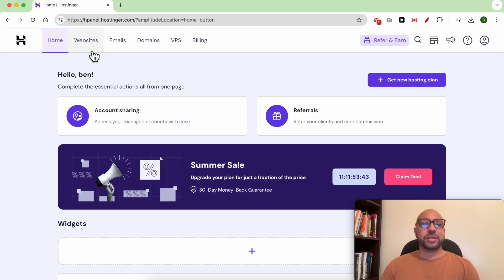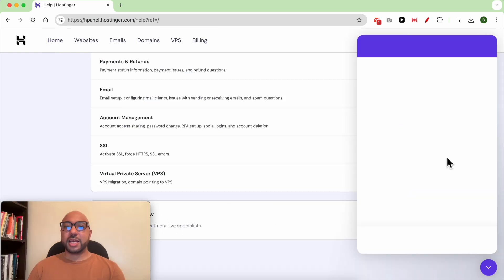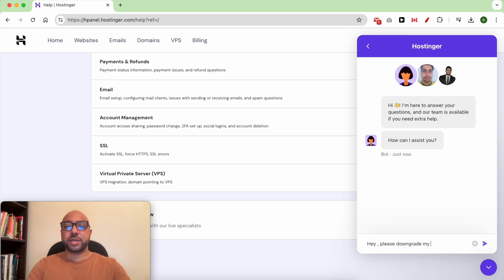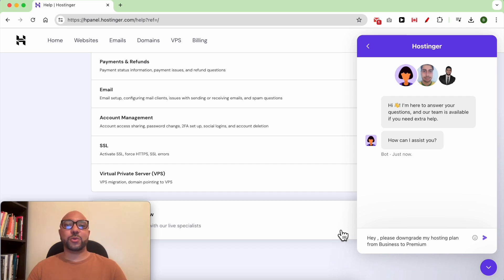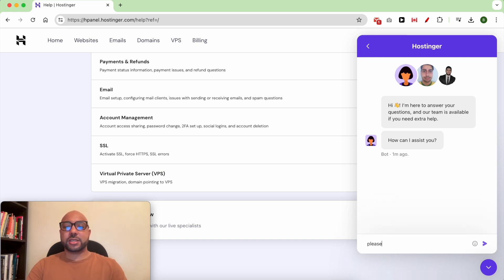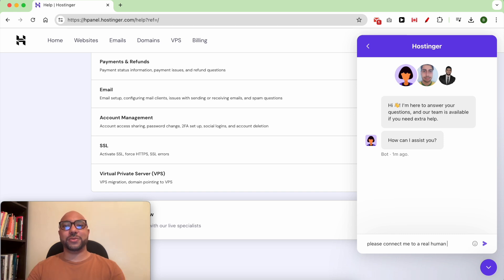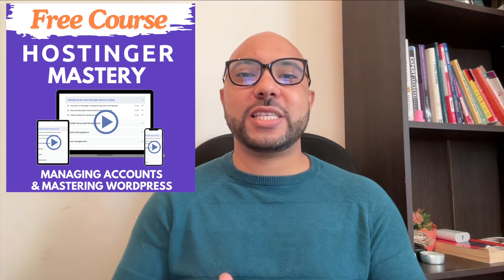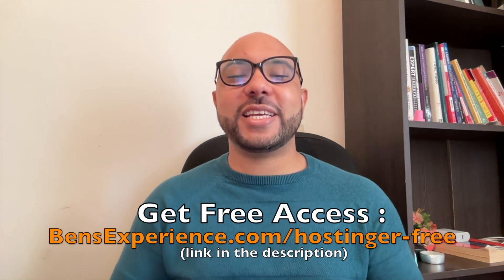How to Downgrade Hostinger Plan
In this video, I will show you how to downgrade your Hostinger plan. If you need to know how to downgrade your Hostinger plan, this step-by-step guide will help you. Once inside your Hostinger account, click on the help icon at the top. On the next page, scroll down and click on 'Chat Now.' A little window will pop up where you can send a message like, "Hey, please downgrade my hosting plan from Business to Premium."

First, you'll connect with a Hostinger bot trying to solve your problem, but they can't downgrade your hosting plan. Ask the bot to connect you to a real human. Just like that, you will be connected with Hostinger customer support, and they will help you downgrade your hosting plan. Remember, if you want to learn more about Hostinger hosting and WordPress management, or how to use the Hostinger website builder, you can get my two free courses by clicking the link in the description.